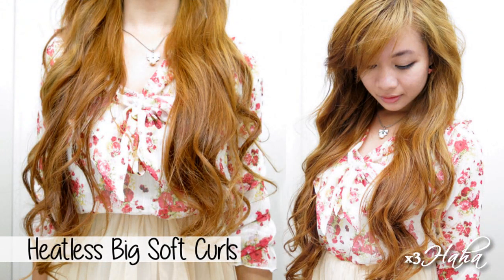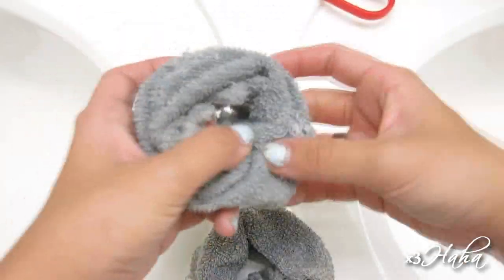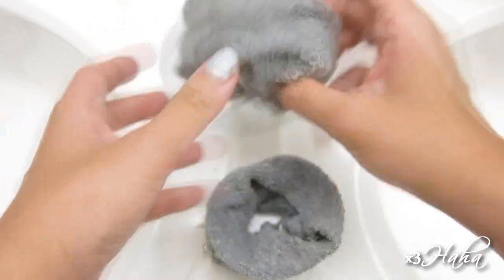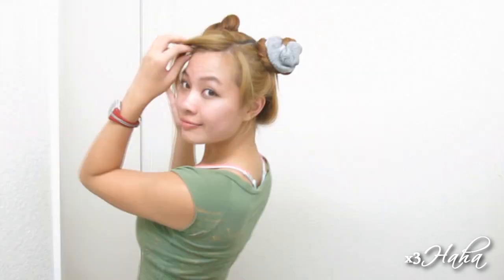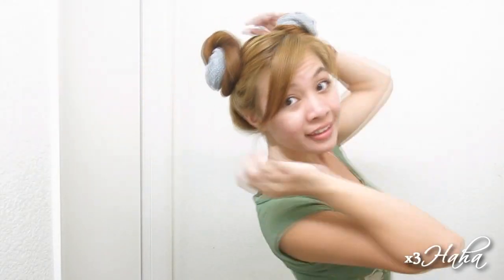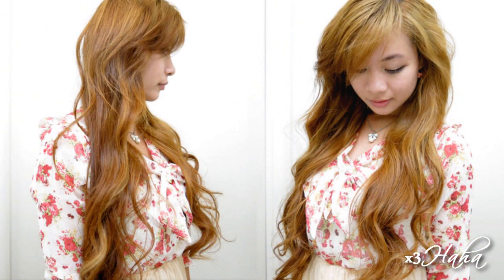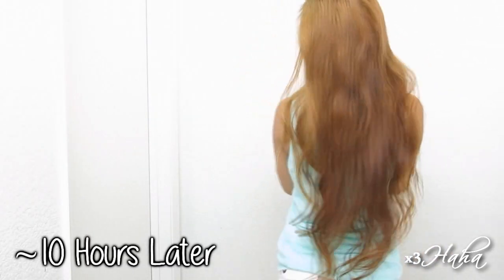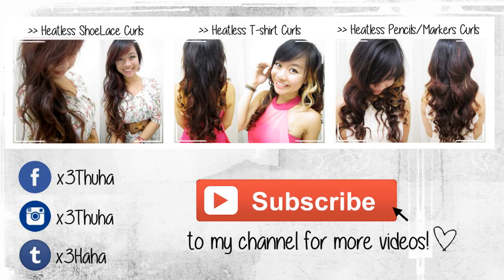Heatless Overnight Curls l Beachy Waves for Medium Long Hair l How to Curl Hair with Socks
Here’s a hair tutorial on some beautiful heatless overnight curls/waves for long, medium, thin, thick, straight, or curly hair. This cheap and easy heatless curling method uses only a few socks and bobby pins, and it’s not the traditional sock curl method. You can try this during the day or sleep on it overnight for big loose curls and waves in the morning. This soft curly hairstyle is perfect for any casual or special occasions such as school, dances, dinner dates, weddings, and bridal events. Adding a mist of hairspray will help the curls stay longer, and they’ll loosen up to effortless beachy waves by the end of the day. This is my new favorite overnight heatless curling method at the moment, and I hope you’ll like it just as much. :)

I love to make hair tutorials for quick and easy hairstyles. On my channel, you’ll find many cute and simple everyday hairstyles for school and casual occasions. You’ll also find formal hairdos for weddings, Homecoming, Prom, birthday parties, dinner dates, and other special events. Whether you’re looking for a new way to wear your ponytails, half up half down hairstyles, elegant updos, romantic side hairstyles, or overnight heatless curls or waves, you’ve come to the right place! :)

❤ Thuha